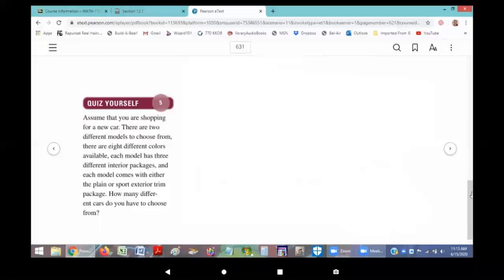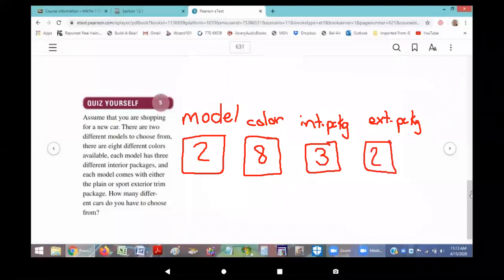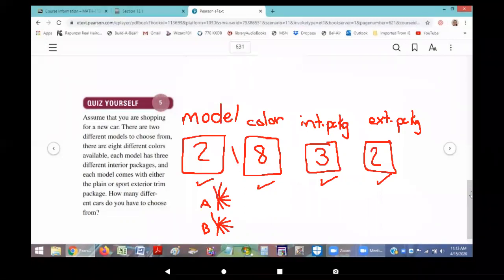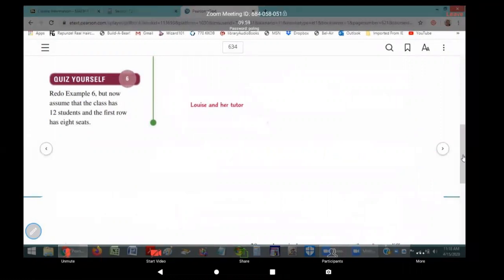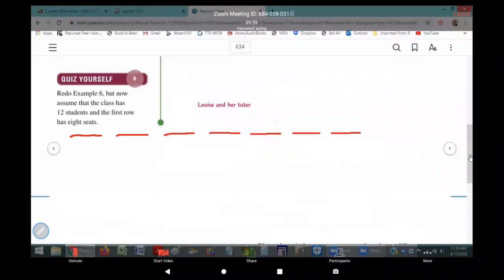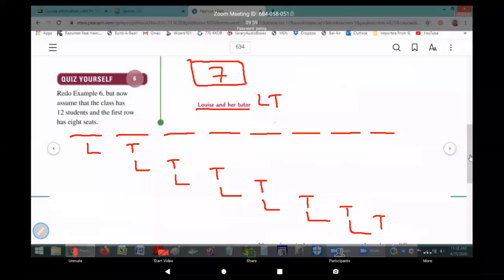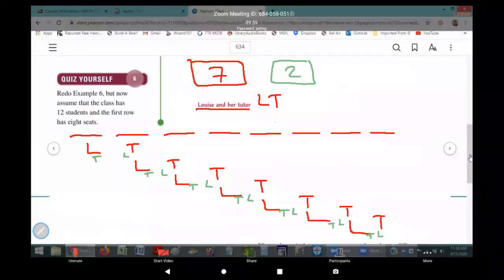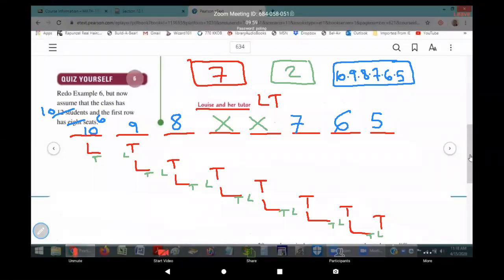Quiz Yourself Questions Sec 12.2